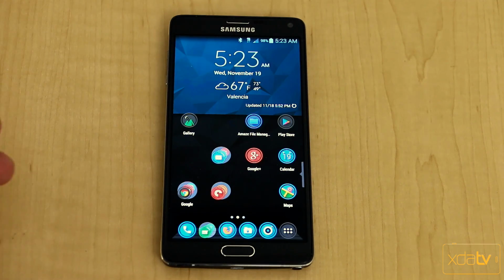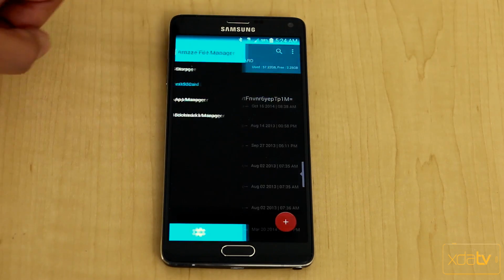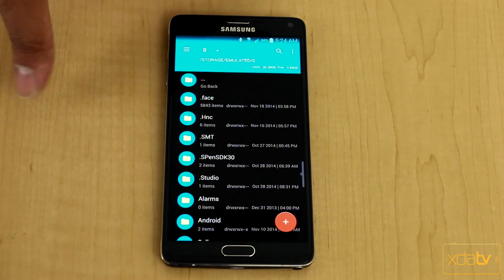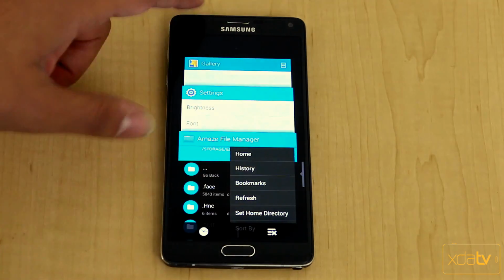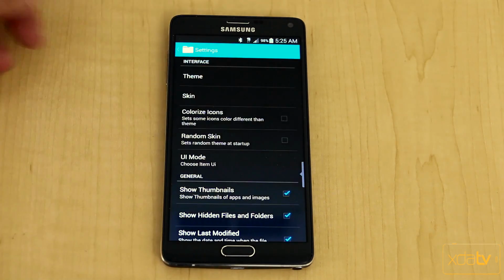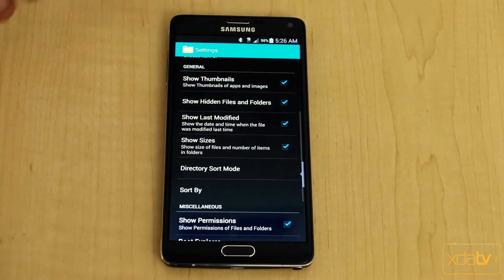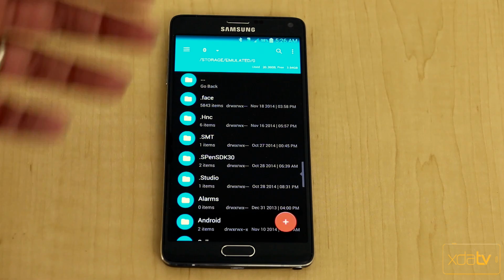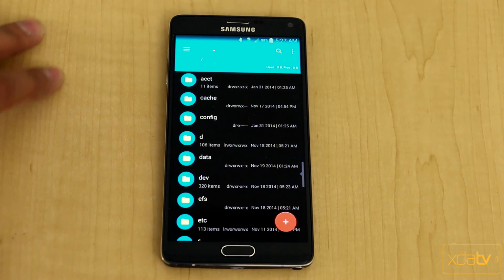Get Amaze with Material Design – Android App Review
Material Design is all the buzz in the Android world right now. Android 5.0 Lollipop’s user interface has introduced the topics of material design.  All apps are going to material design, even boring old file managers.  Those standard apps that allow you to browse the file system of your phone, and today’s app does it in material design.

XDA Senior Member arpitkh96 offers up a material design themed file manager. In this video XDA TV Producer TK reviews Amaze File Manager.  TK shows off the application, its uses, functionality and talks about his thoughts of the application. Check out this app review.